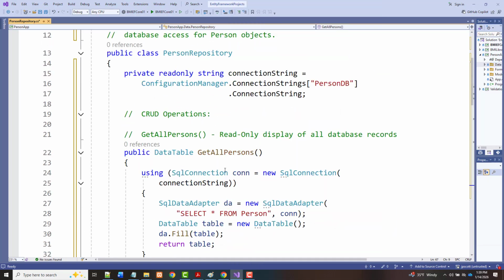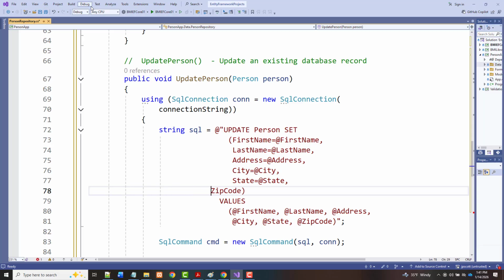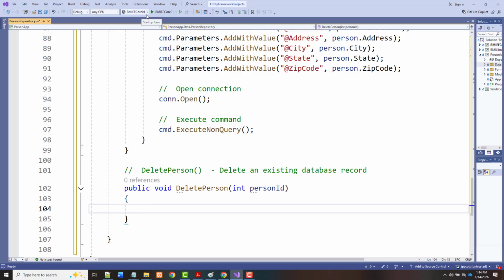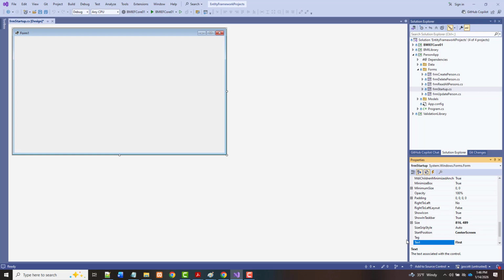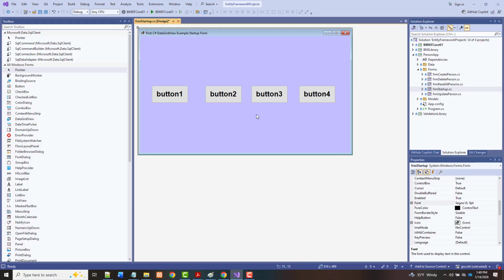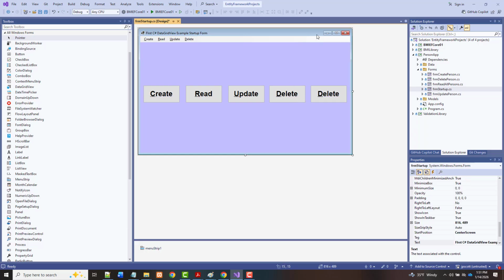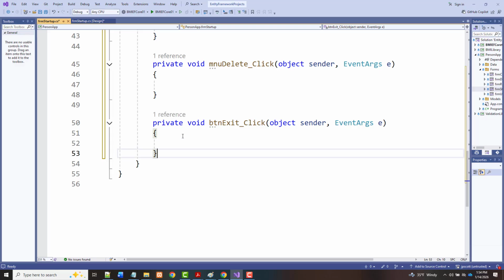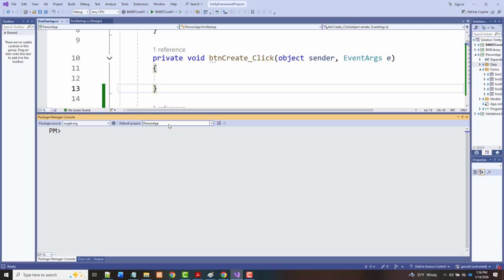C#117-CSDataGridViewExample01c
In the next video, we will continue with this example.